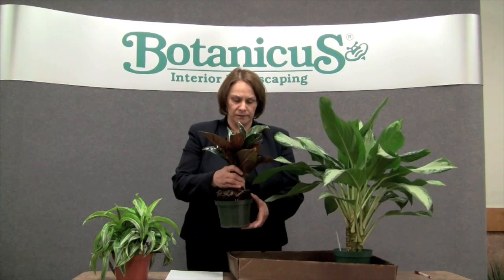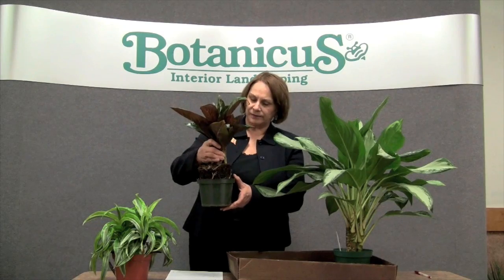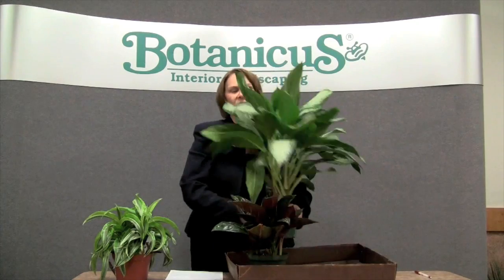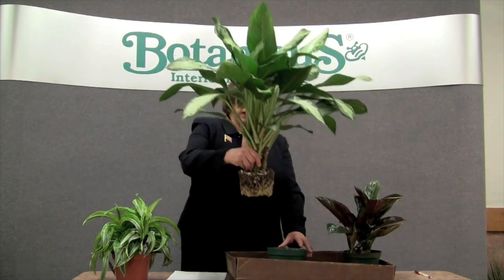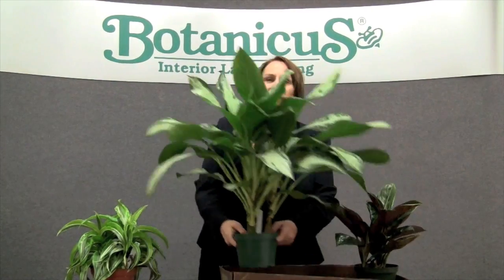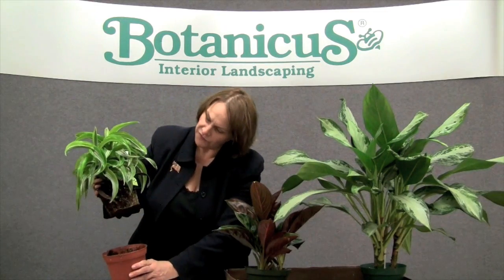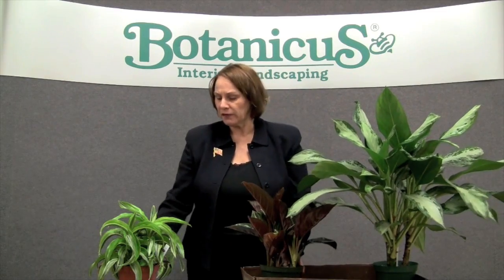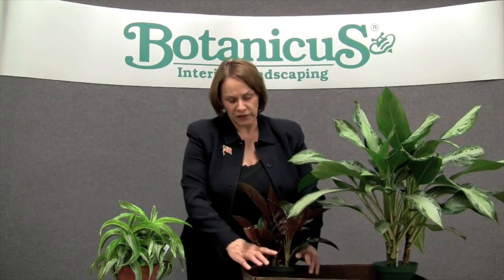Prune this: How to care for my new tropical plant?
Prunethis Episode #23: What kind of Plant do I have? Guide to care of Tropical Plant. The care of my new tropical plant by looking at the root structure. Step by Step instructions